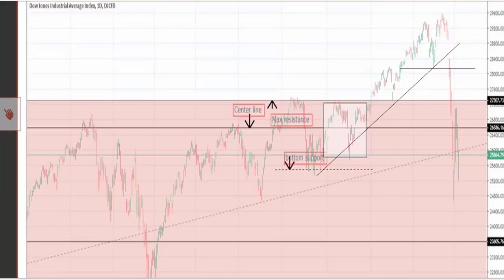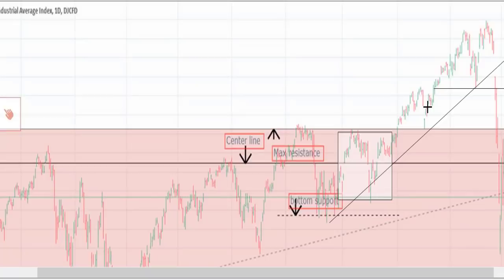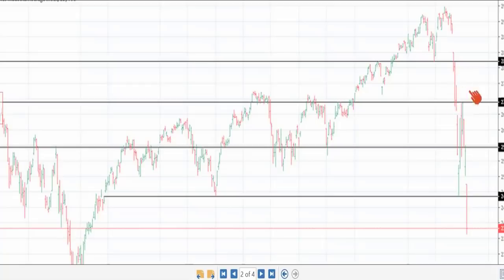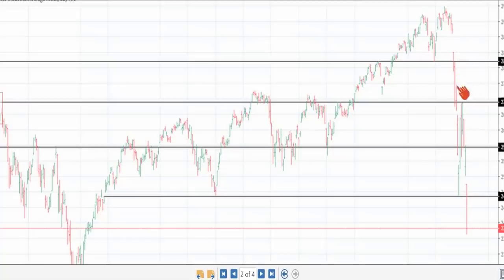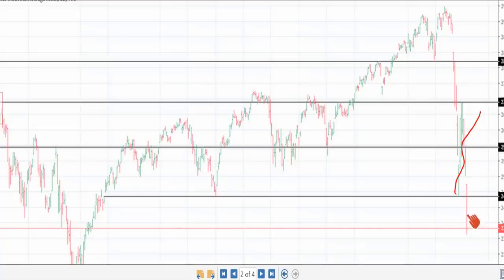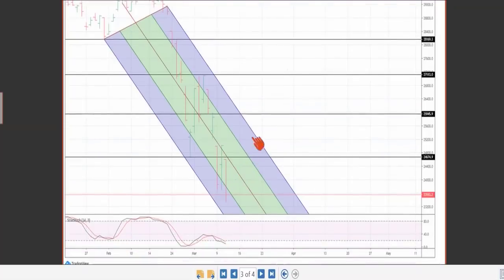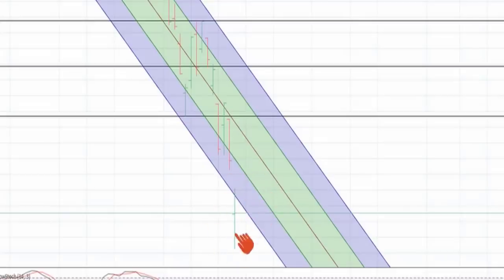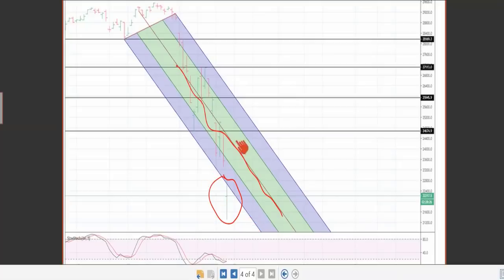Dow Bloodbath in Charts